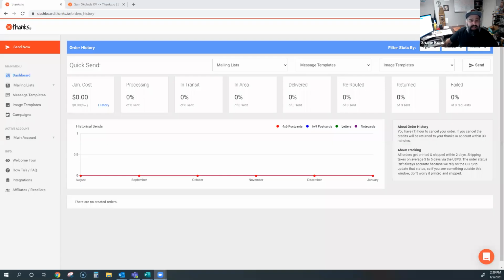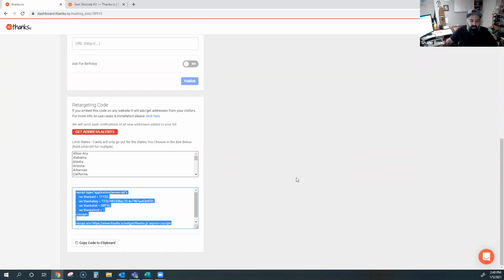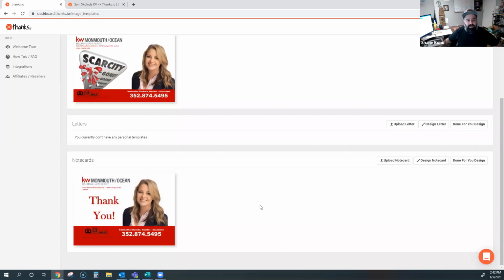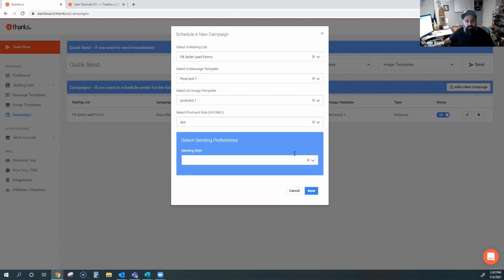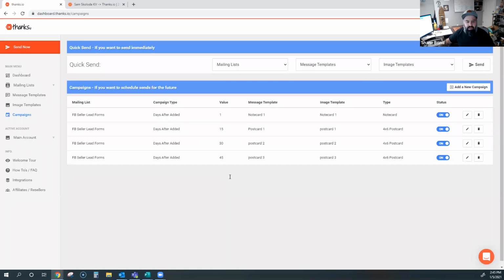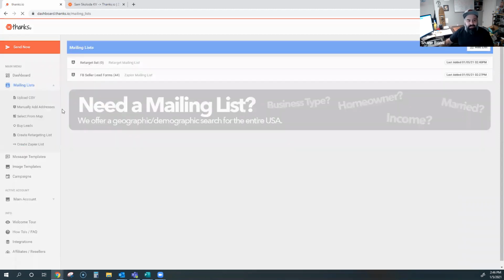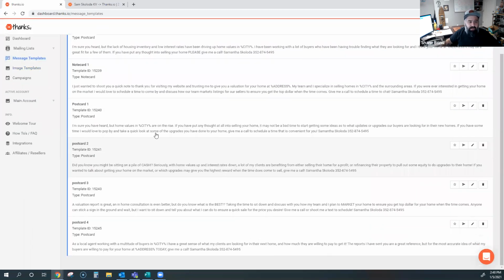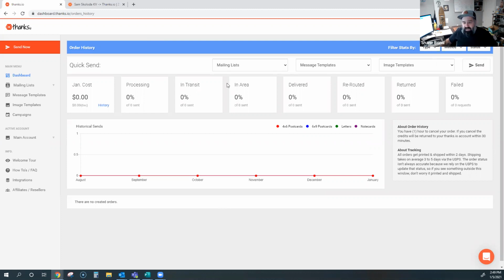Building A Thanks.io Campaign